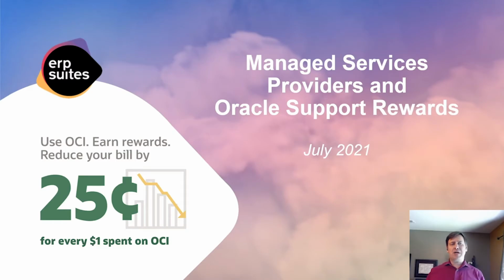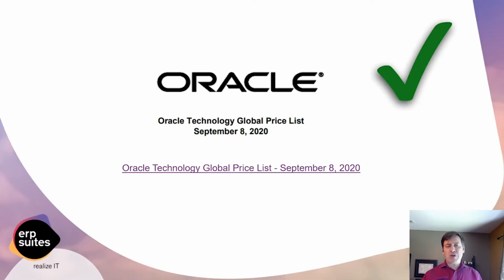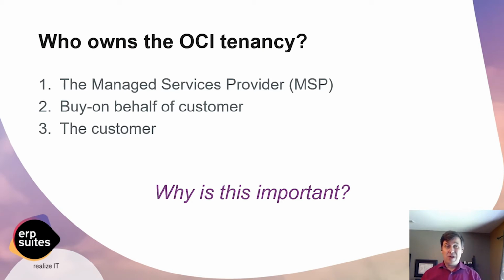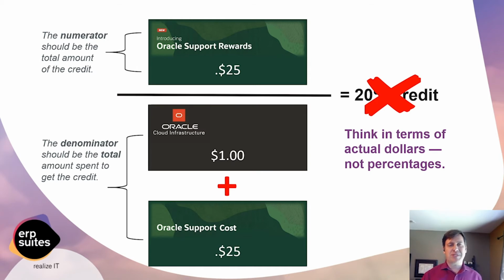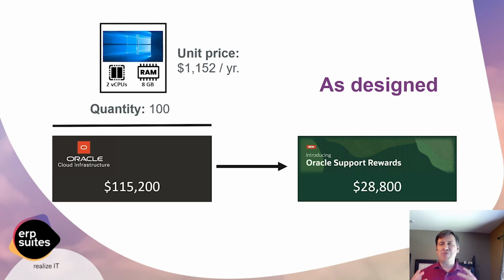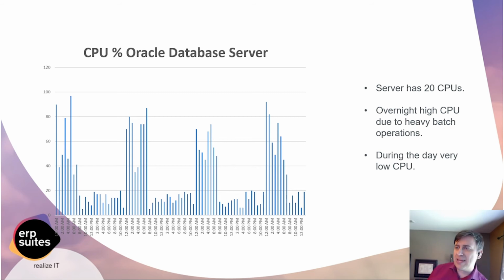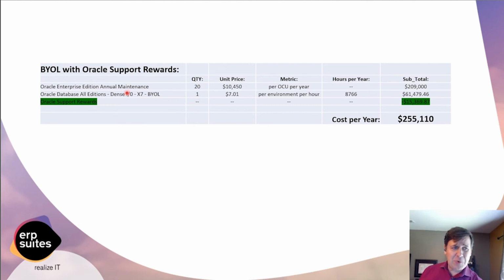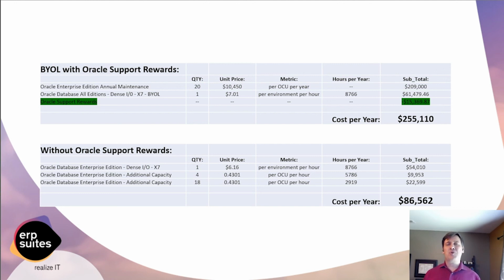MSPs and Oracle Support Rewards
Oracle Support Rewards is a new program available for existing Oracle customers that may significantly lower their total Oracle bill. It accomplishes this by crediting back $.25 against the customer's annual Oracle ‘Technology’ support for every $1 they spend on Oracle Cloud Infrastructure.

ERP Suites Executive Director, Cloud, walks you through the basics of the program as well as pitfalls to be avoided.